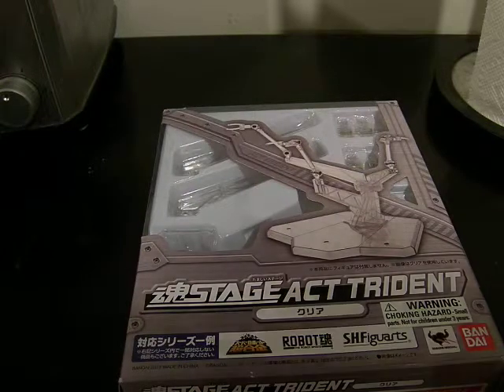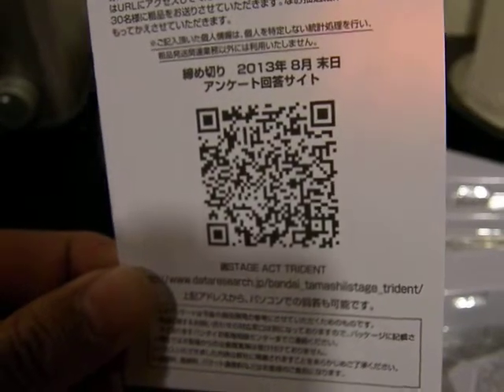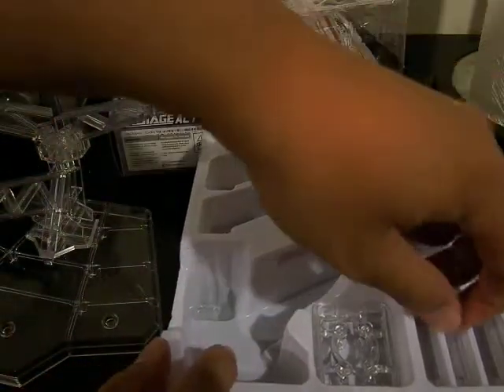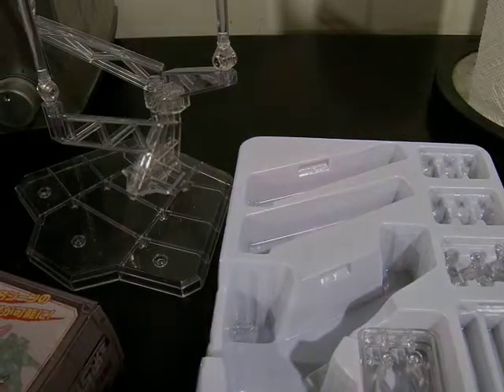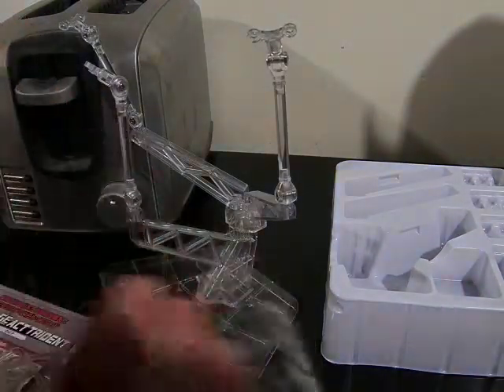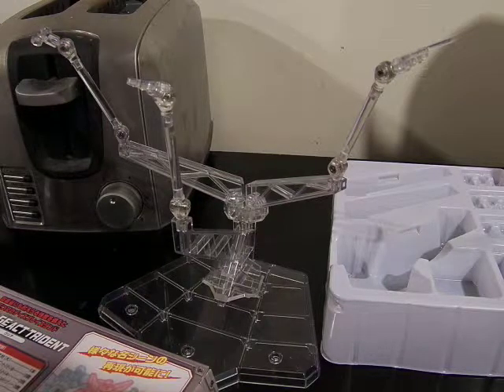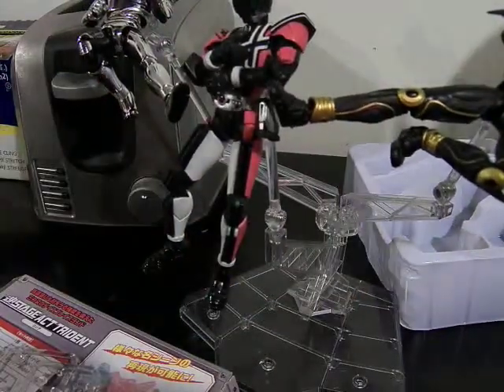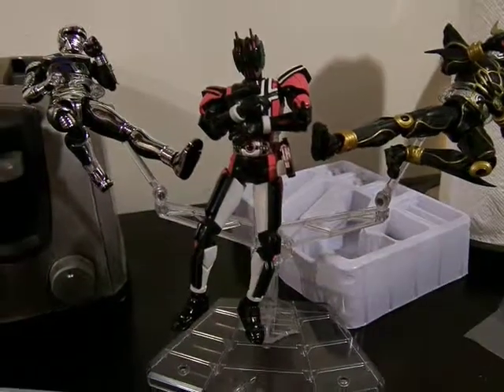Anime Expo 2013 Tamashii Stage Trident Review